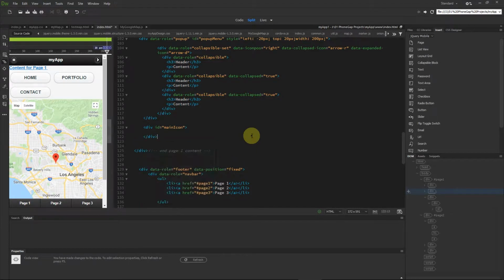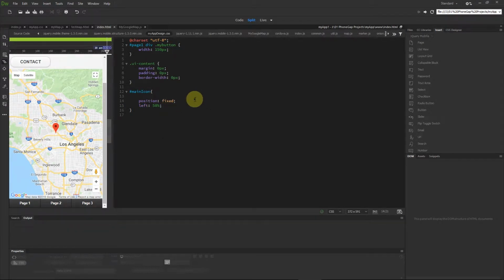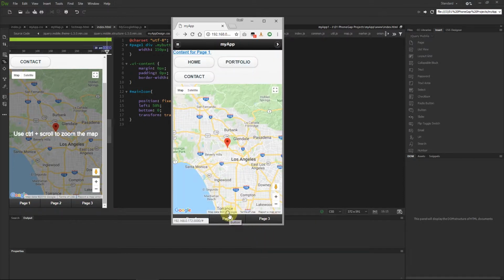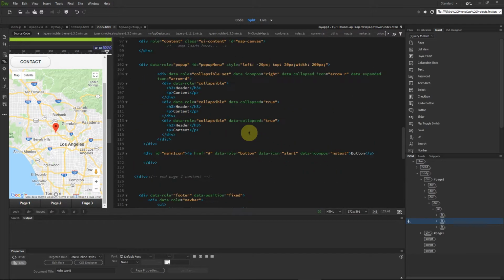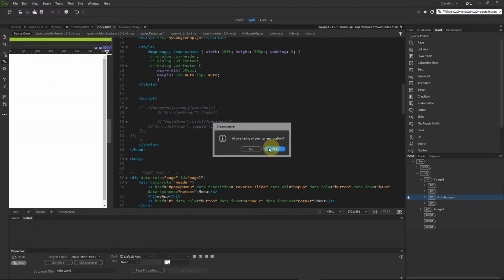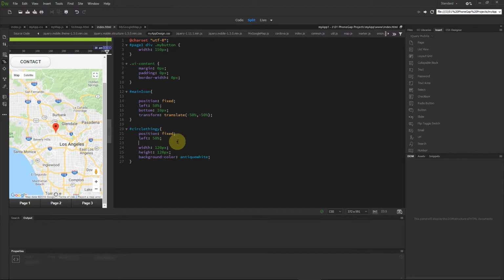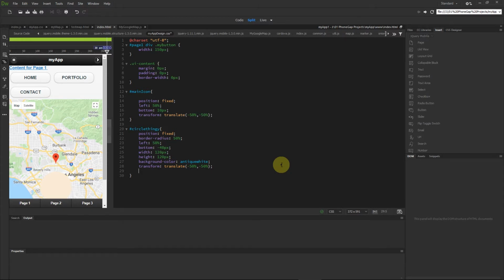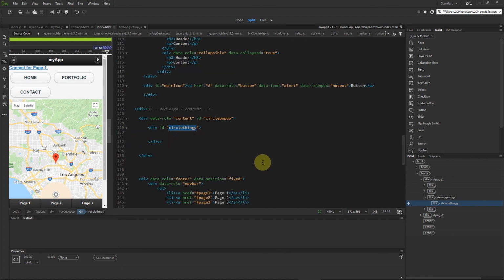jQuery FloatingPopUp part1 of 2